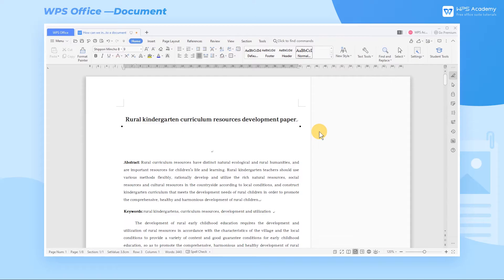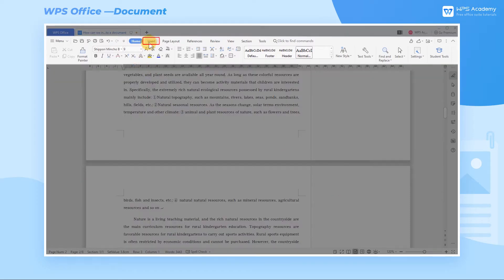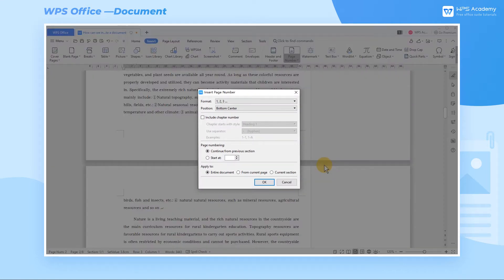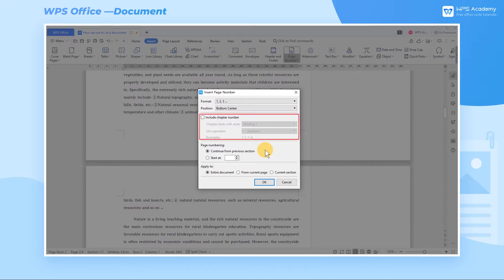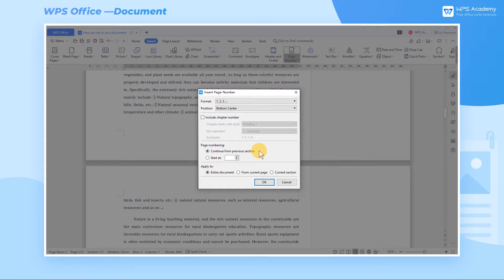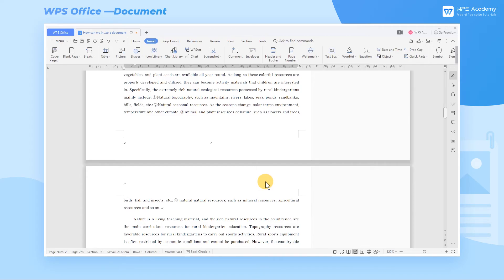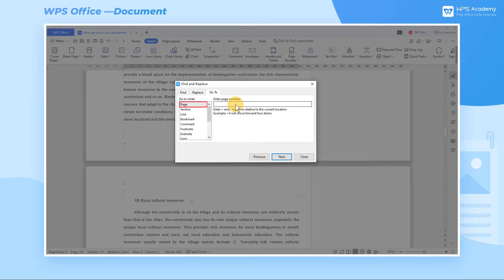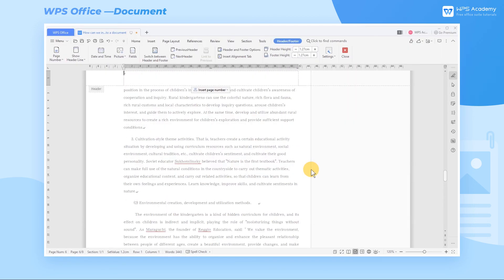[WPS Academy] 1.0.8 Word: How can we insert page numbers in WPS Writer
Hi, glad to see you here. Today we'll learn 'How can we insert page numbers' in WPS Writer. Follow our Youtube channel, level up your office skills! WPS Office is a free all-in-one office suite which include Writer(Word), Spreadsheet(Excel), Presentation(PPT) and PDF. Tutorials are provided by WPS Academy, WPS Academy is aim at providing both beginning and advanced office tutorial.